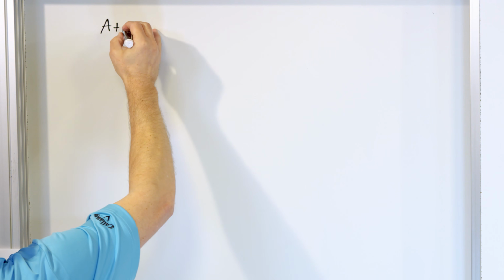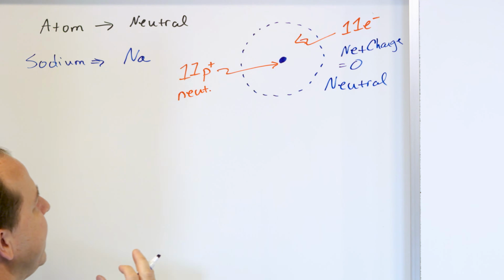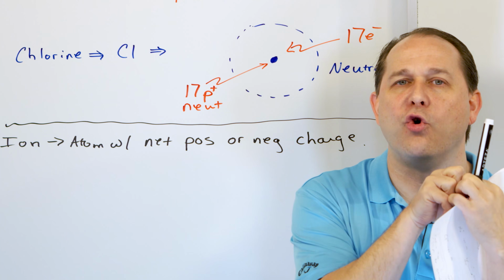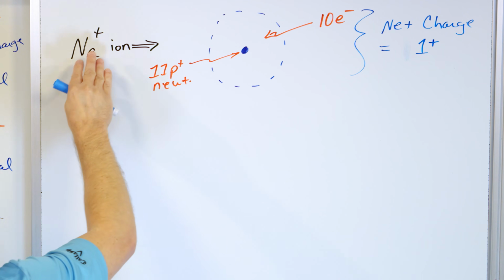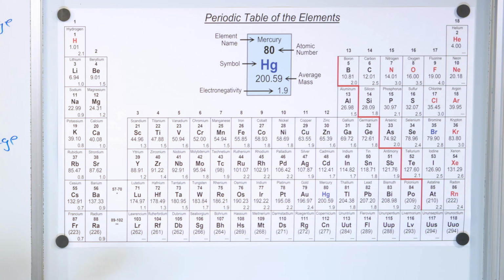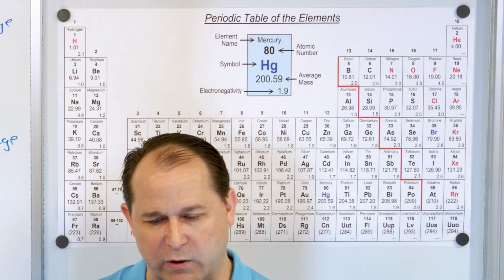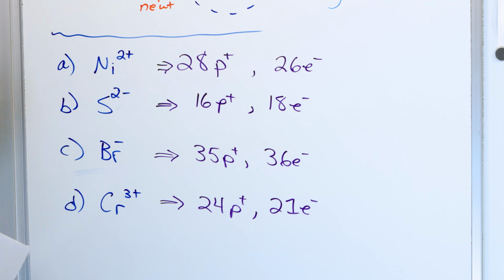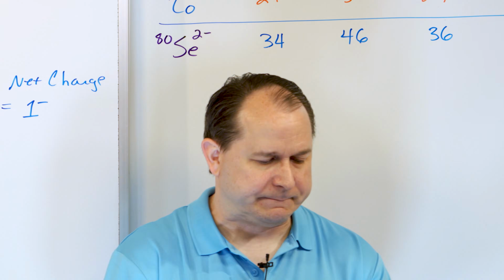How Literally EVERYTHING is Made of Ions, Atoms & Elements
Join us as we explore the fundamental building blocks of matter: atoms and ions. In this video, we'll delve into the basics of chemistry by defining what atoms and ions are, how they differ, and their significance in the world of chemistry.

Learn about atoms, the smallest units of matter that retain the properties of an element. Discover how atoms are composed of protons, neutrons, and electrons, and how their arrangement determines an element's chemical properties.

Explore ions, which are atoms or molecules that have gained or lost electrons, resulting in a net positive or negative charge. Understand the role of ions in chemical reactions, conductivity, and biological processes.

Through clear explanations and visual aids, we'll illustrate the concepts of atoms and ions, their structures, and how they interact to form compounds and molecules. Gain insights into the importance of ions in electrolytes, ionic compounds, and the overall behavior of matter.

Whether you're a student studying chemistry or someone interested in understanding the fundamental particles of matter, this video provides a comprehensive introduction to atoms and ions.

Join us as we unravel the mysteries of atoms and ions, exploring their roles in chemistry and the natural world.